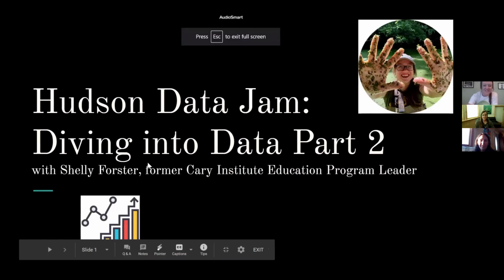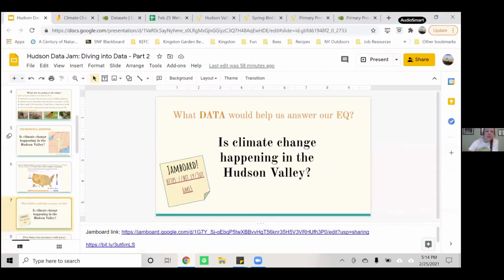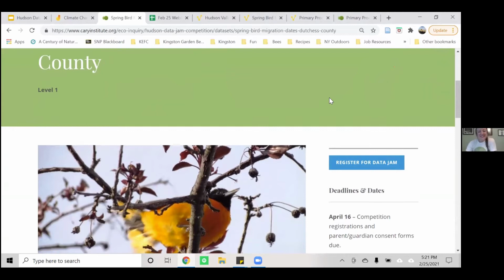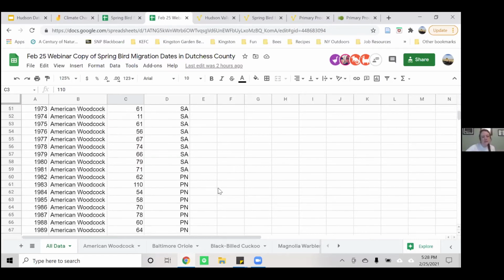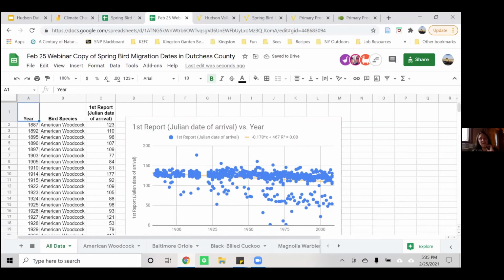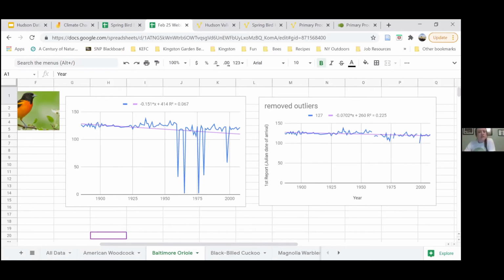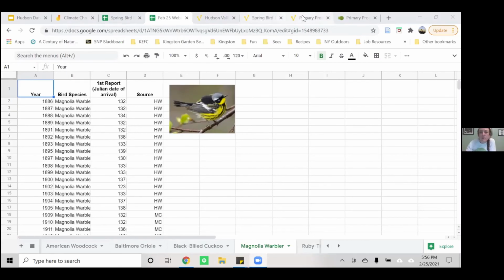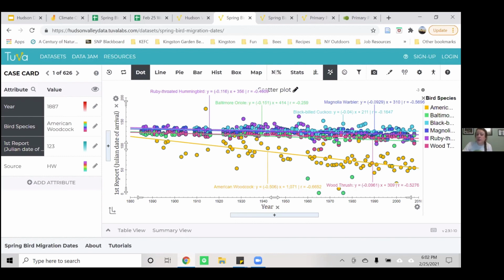Hudson Data Jam: Diving into Data - Part 2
Data Jam is an opportunity for students in grades 6-12, plus families, to explore ecological datasets, creatively communicate the stories they tell, and win cash prizes. Write a song, record a video, create a book, paint a mural – your imagination is the limit!

This session covers:
Basic statistics-Learn how to use Google Sheets or TUVA (an interactive tool to help make sense of data) to perform basic calculations that will deepen your ability to interpret graphs.

Trend lines-Make data patterns easier to see by adding trend lines to the data you graph.

Comparing multiple variables at once-Discover more complex patterns in the ecosystem by examining more than one environmental factor.